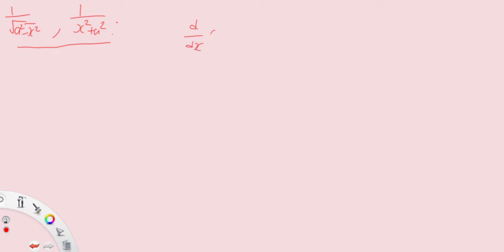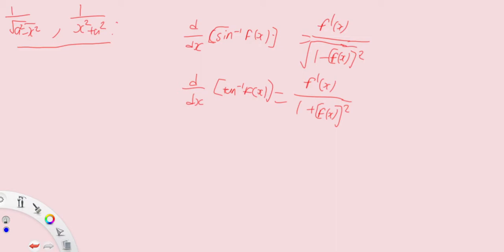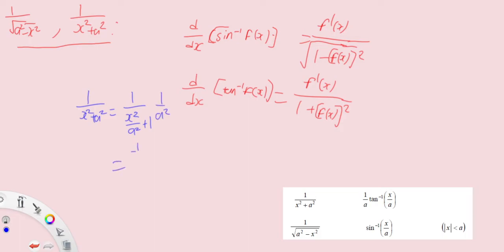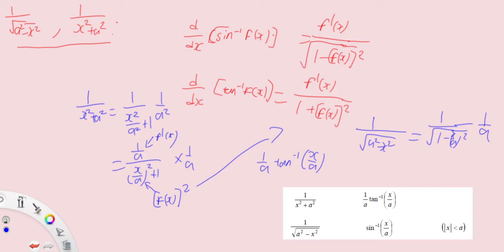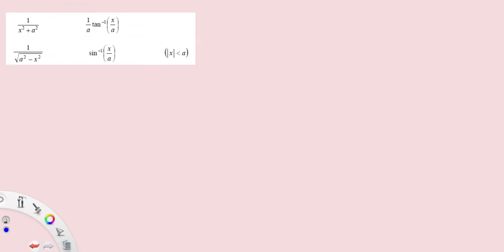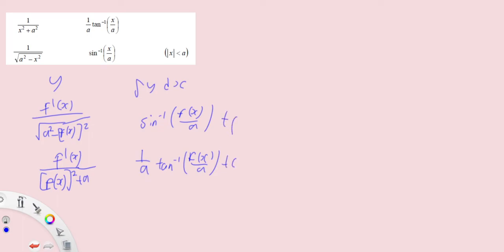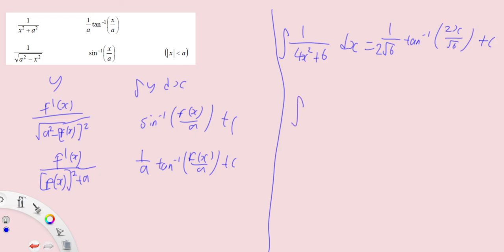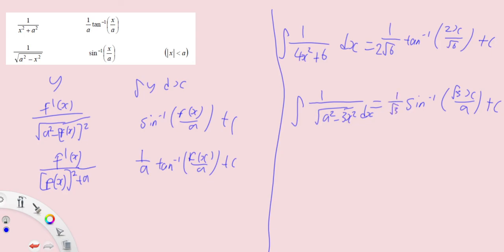10. Integration Techniques/Rules: 1/(a^2- x^2)^0.5 & 1/(x^2+a^2)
Hai~ :3
We will examine the integral of the familiar 1/(a^2- x^2)^0.5 & 1/(x^2+a^2) .